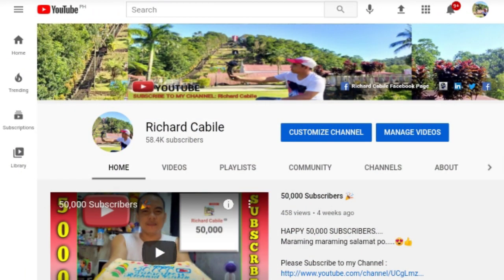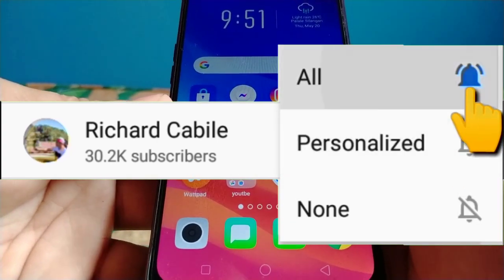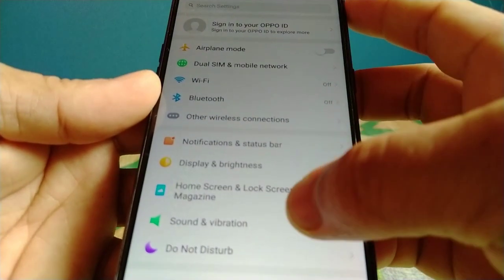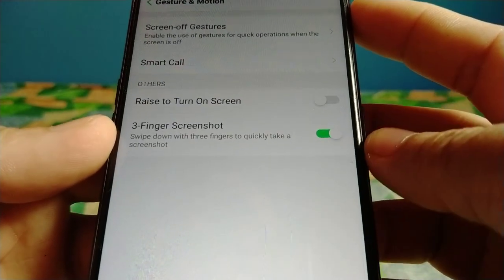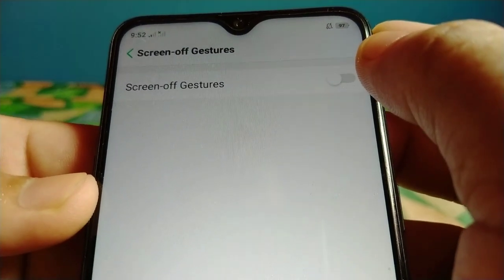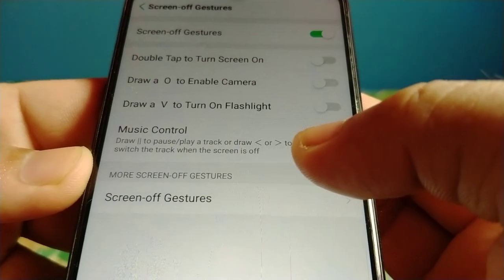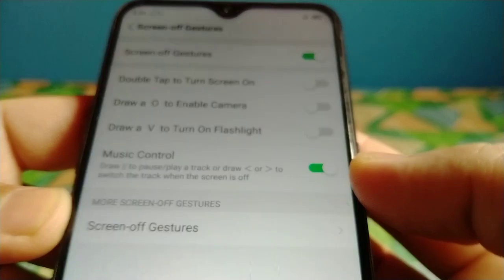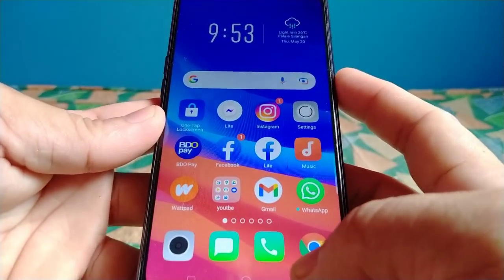How to Enable Music Control when the Screen is OFF in OPPO A5s | Screen OFF Gestures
Do you want to enable music control when the screen is off in Oppo A5s mobile phone.  In this tutorial I will teach you how to enable music control when the screen is off in Oppo A5s.

Thanks...